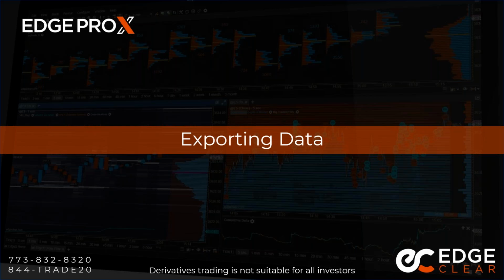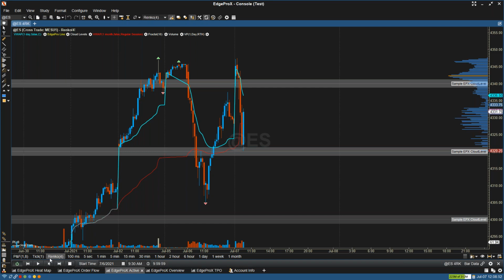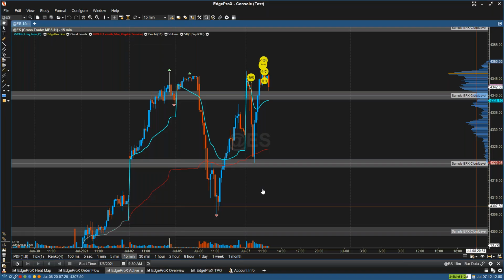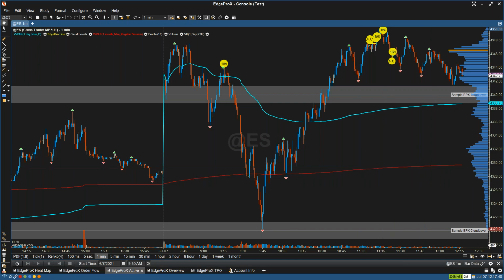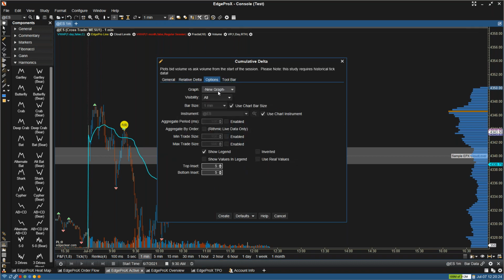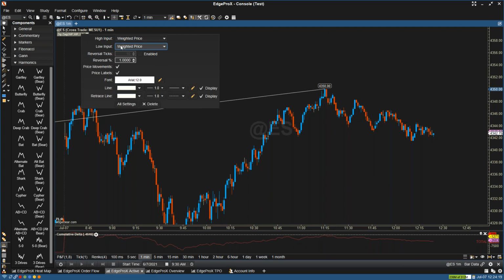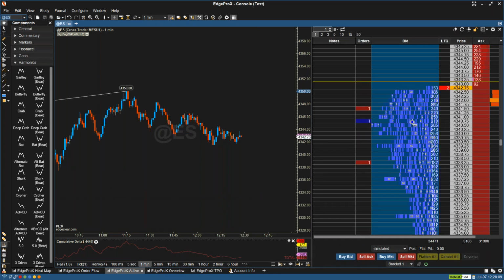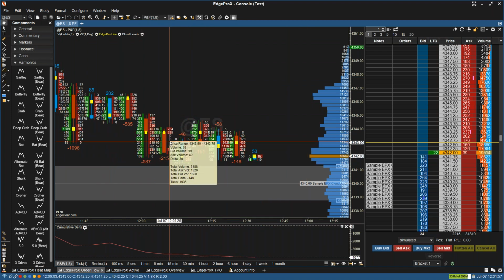Increasing RAM, Exporting Data & Replay Mode | EdgeProX Trading Platform Walk-Through - 07.07.2021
In this walk-through, Giancarlo covers how to increase RAM usage within EdgeProX, export data from the platform and activate Replay mode.

Timestamps:
00:00 Intro
01:22 What is EdgeProX
01:51 What does EdgeProX Offer
02:11 What is EdgeClear
02:32 Increasing RAM
04:56 Exporting Data
07:36 Replay mode
11:08 How to change commissions
12:28 Custom Indicators
14:33 Point Values
19:44 Cumulative Data
27:27 Pricing
30:58 Market Profile